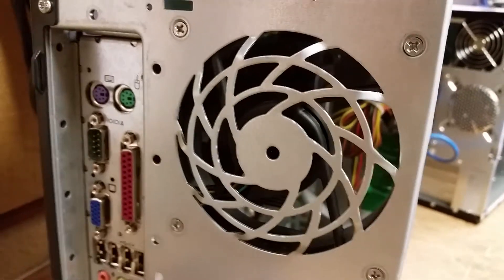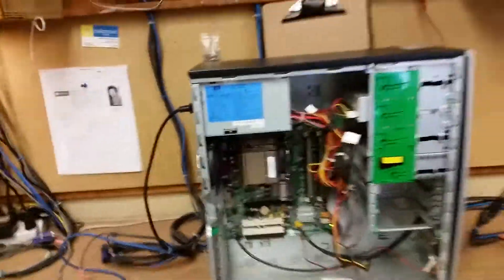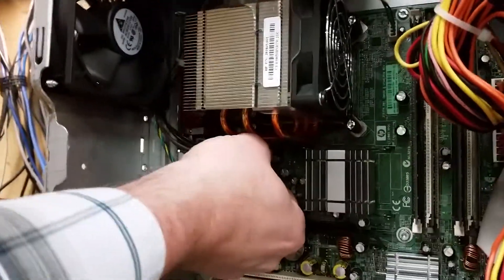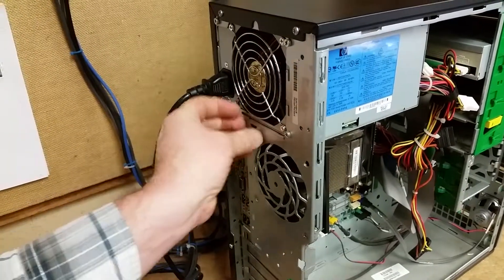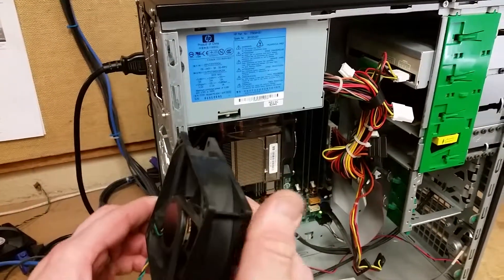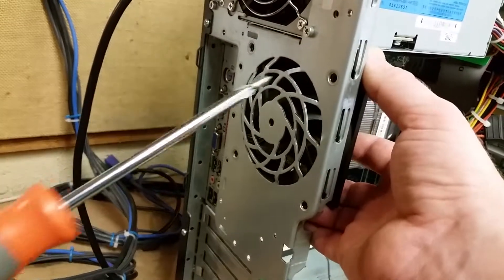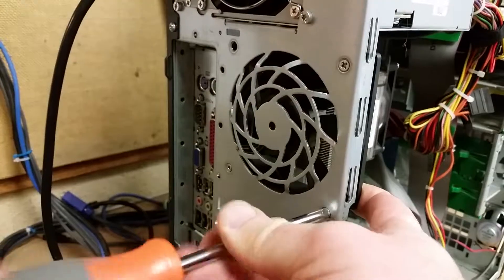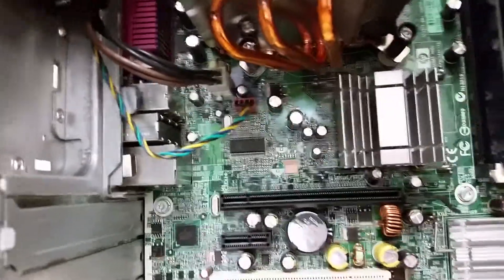How to replace your Desktop Computer's Case Fan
Find out how to replace your broken case fan in your desktop computer.